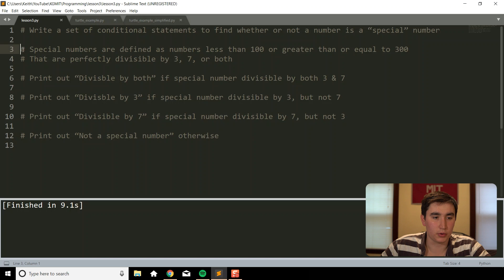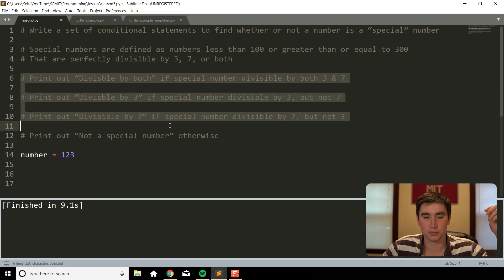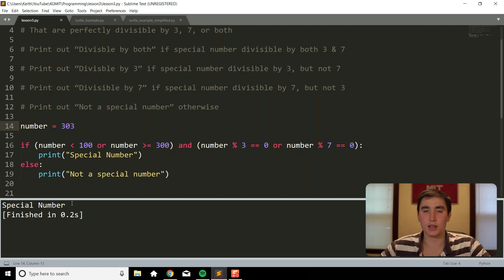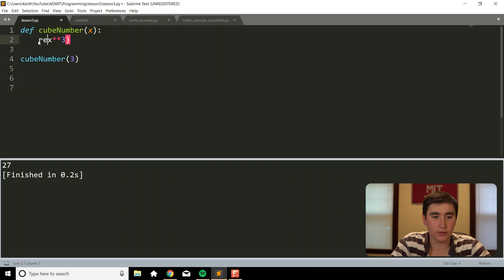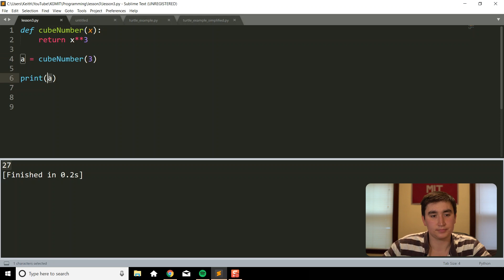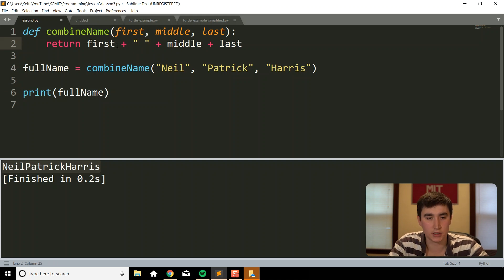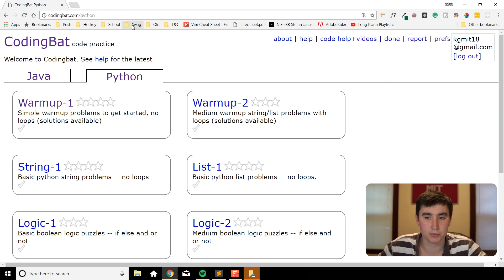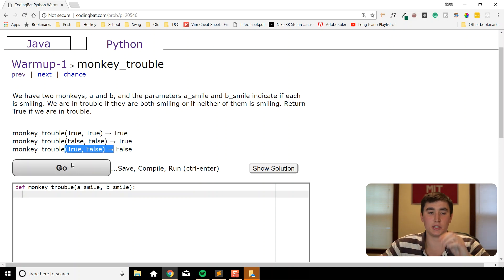Functions in Python - Beginner Python Tutorial #3 (with Exercises)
Third tutorial in my python programming series. In this video we first go over the challenge problem from last video on conditional statements. After that we go over the important concept of functions in programming. We practice writing functions over a variety of different exercises.

If you want to learn quicker watch on 1.25x or 1.5x speed!

Make sure to SUBSCBRIBE to not miss any future videos.